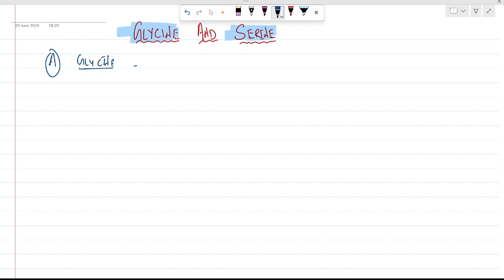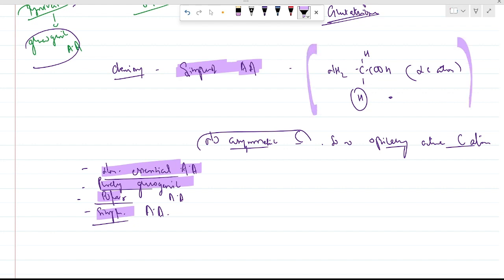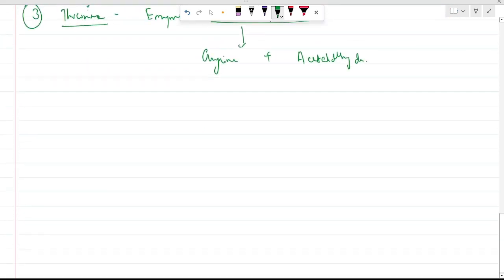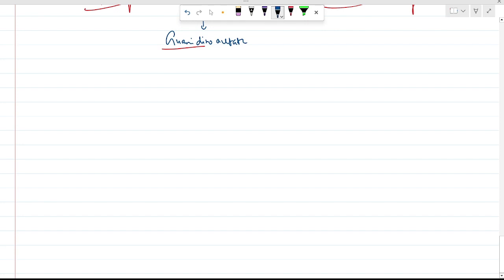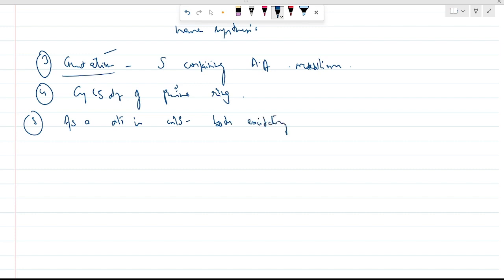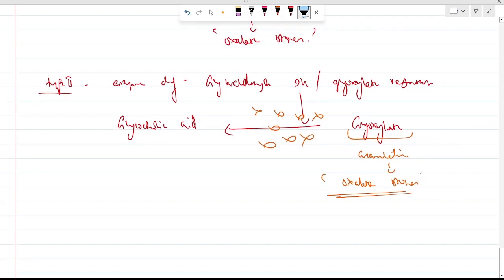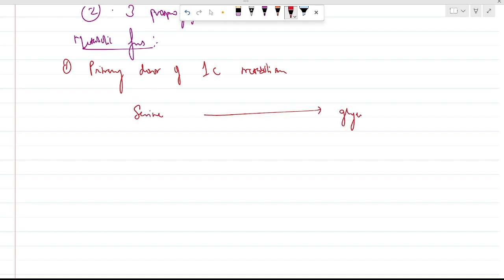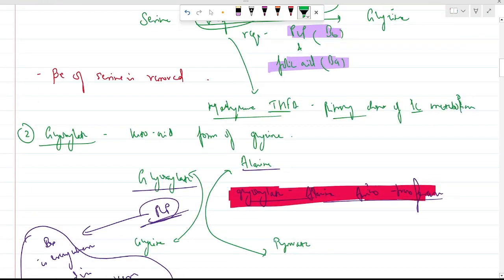GLYCINE AND SERINE SIMPLE AMINO ACIDS - BIOCHEMISTRY MBBS 1ST YEAR COMPLETE DISCUSSION.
The simple amino acids- GLYCINE and SERINE is discussed in this video.
Clinical relevance is also discussed here.